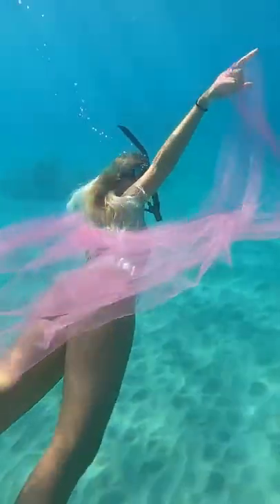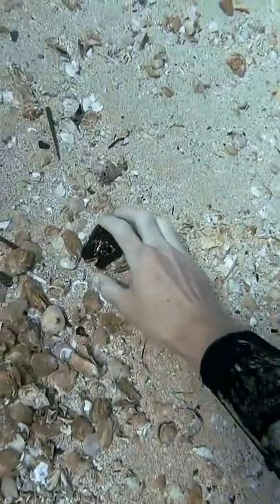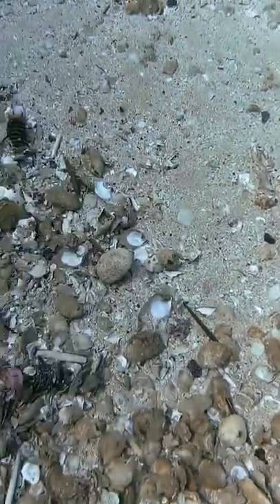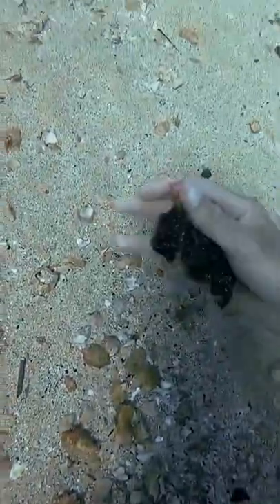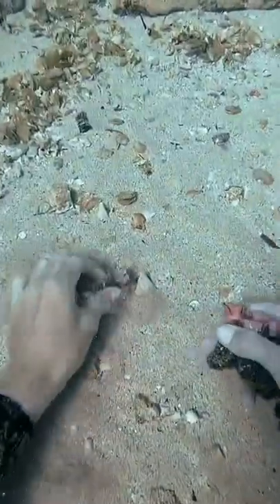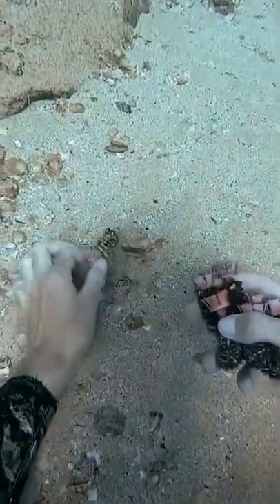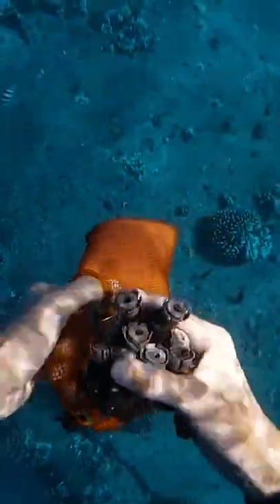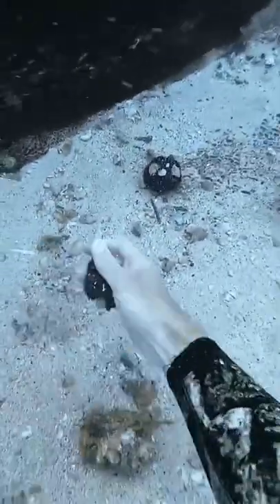I'm tired of finding these things underwater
Amazing Cat videos
al amazing crazys All Right to above Music Label & No Copyrights
otherwise be infringing non profit educational or personal use tips the balance in favor of fair